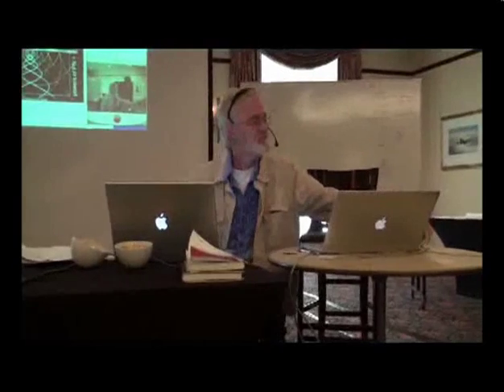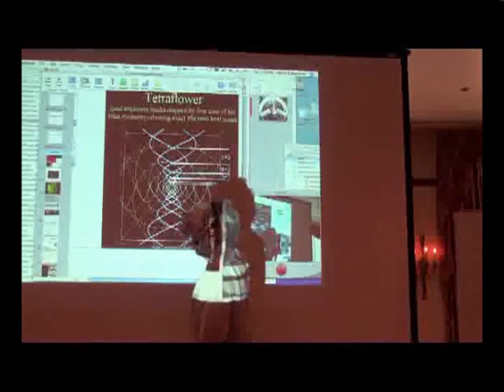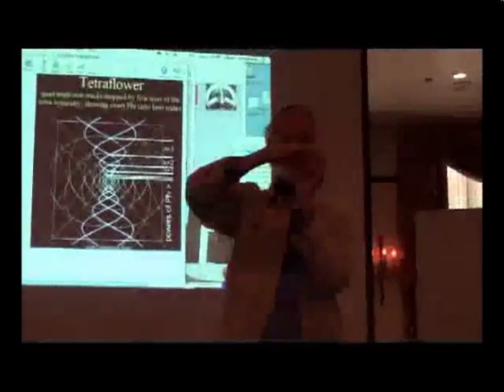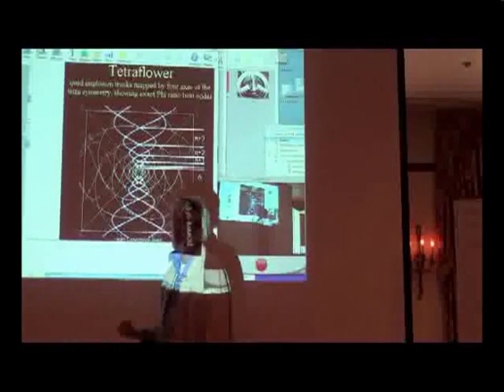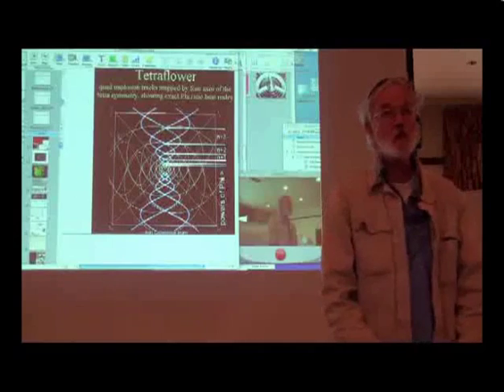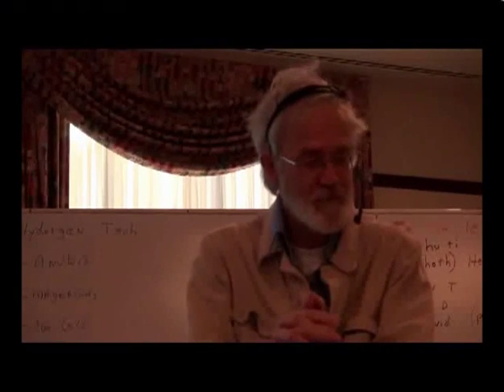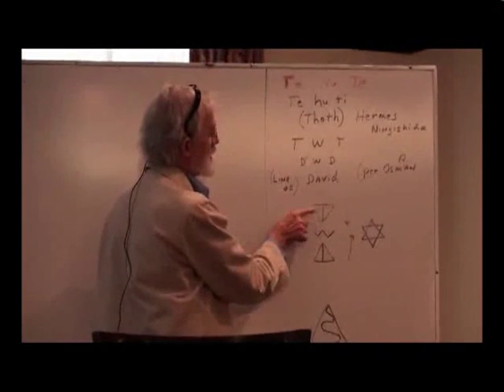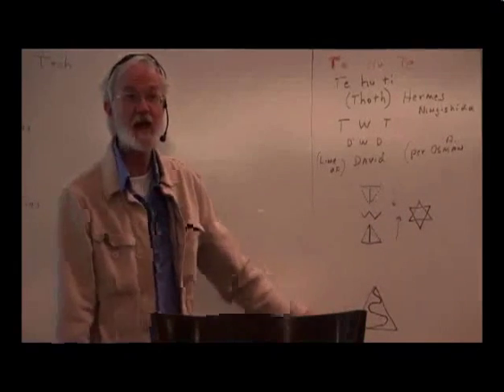Dan Winter Hydrogen 1/5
Dan Winter Seminar on Hydrogen